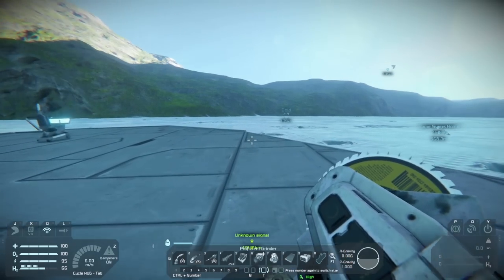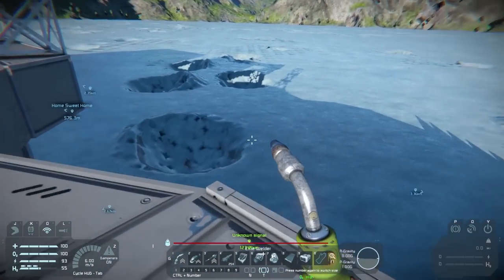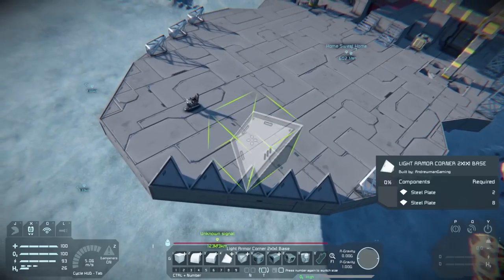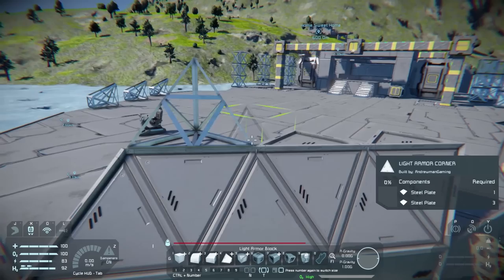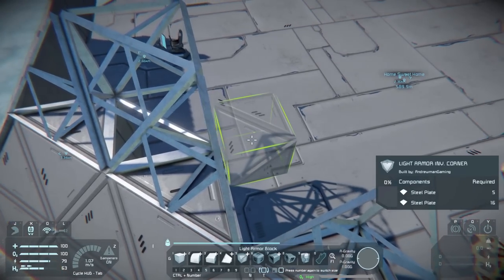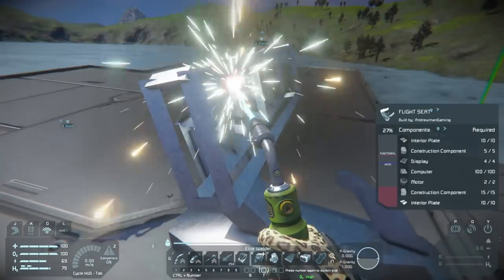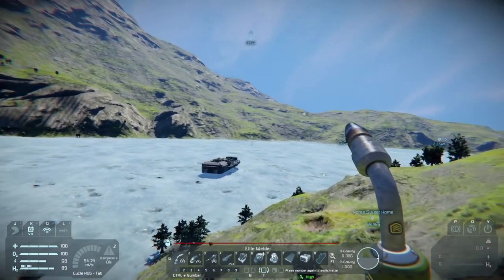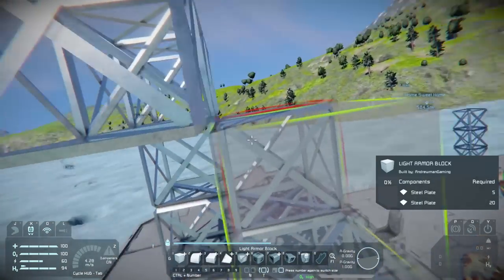Space Engineers Let's Play (Ep 12) - DESIGNING THE SHIP'S CONTROL ROOM [Beta Gameplay]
We start working on what will become the ship's main control room / cockpit.